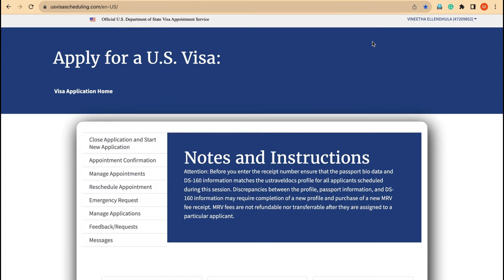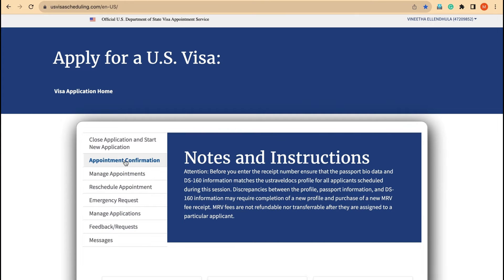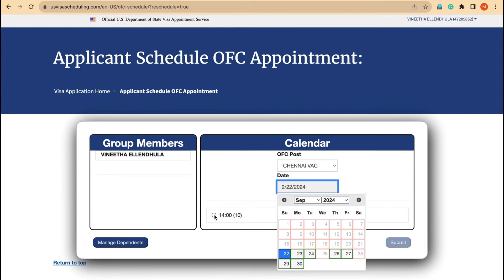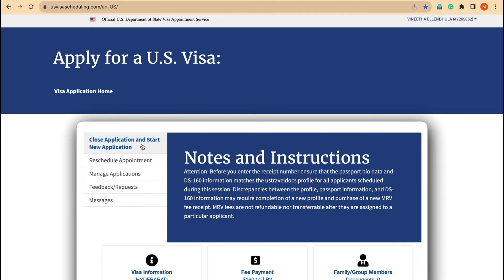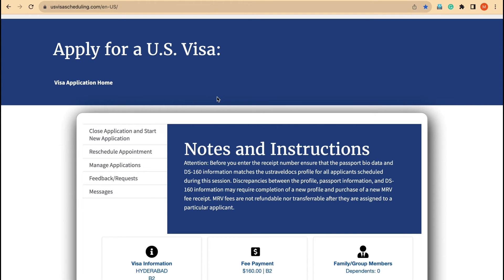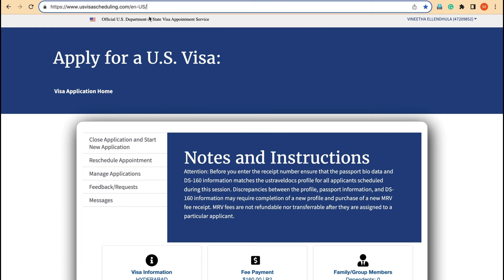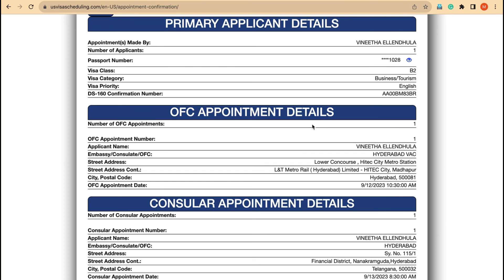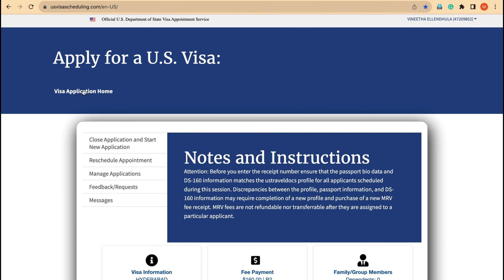HACK! Lost your appointment confirmation? //How to download appointment in new cgi portal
All Playlist about New CGI Portal - All In One - more videos will be uploaded frequently

Hi Friends,

In this video, I have explained a simple hack to get back your lost appointment confirmation in New CGI Portal

Regards
Maruthi Reddy

new cgi portal login
How to make embassy fee payments in the new cgi portal
How to pay embassy fees in the new cgi federal portal
what are the different ways we can pay embassy fees in the new cgi federal portal?
UPI mode of fee payment
New cgi signup process
How to activate fees in the new cgi portal
New cgi federal portal updates
how to download appointment confirmation